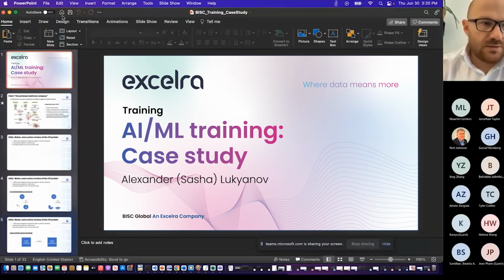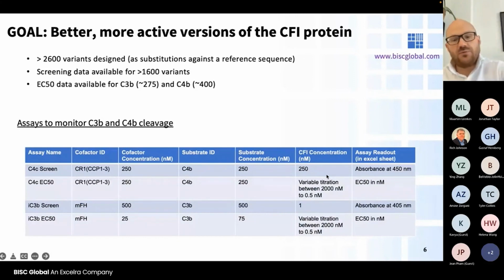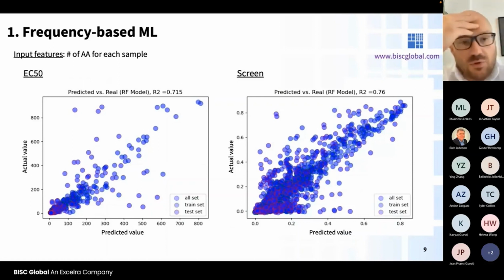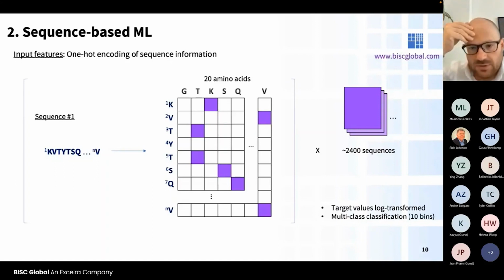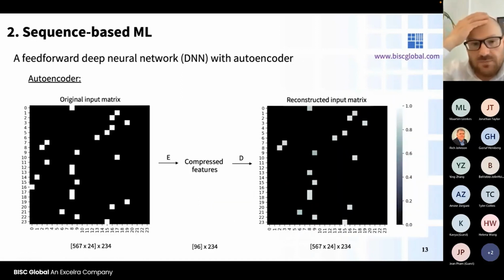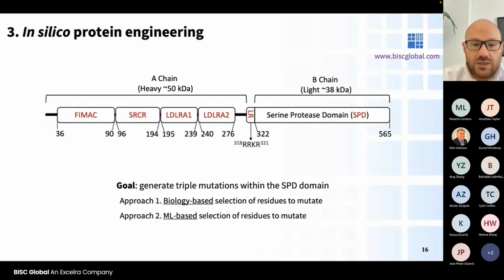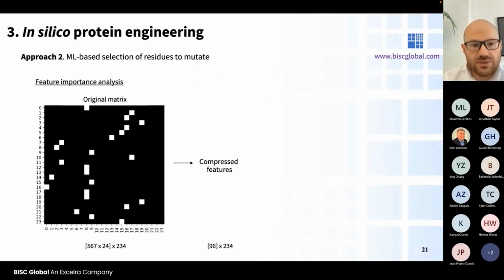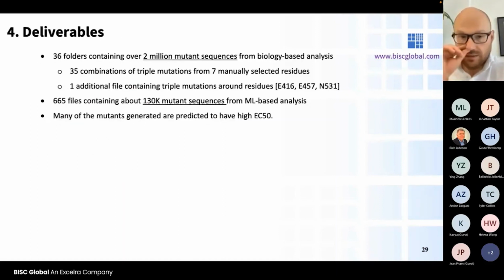AIML Training: Case study